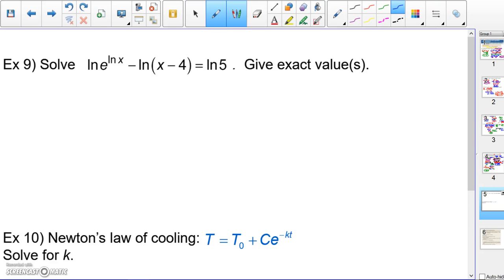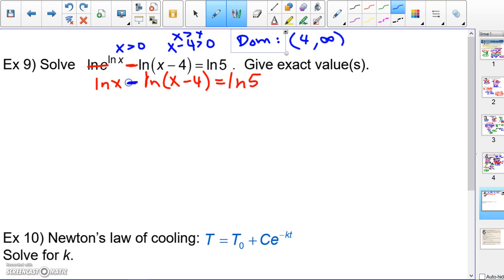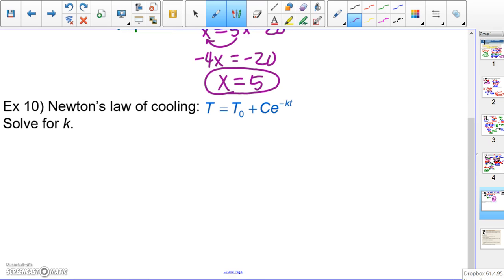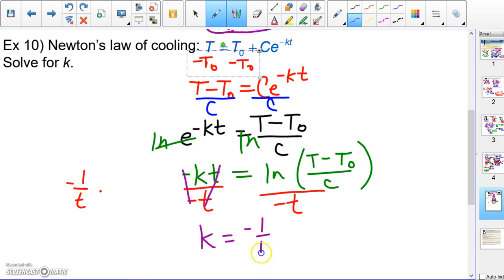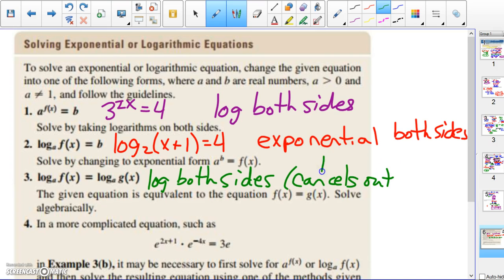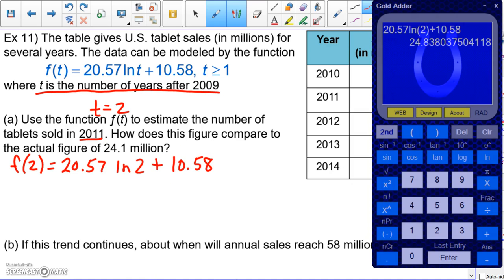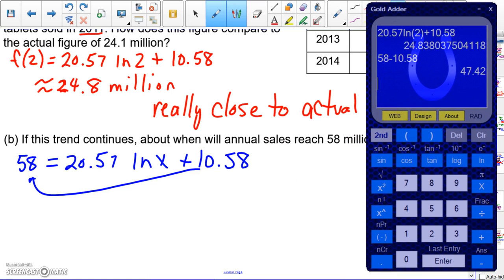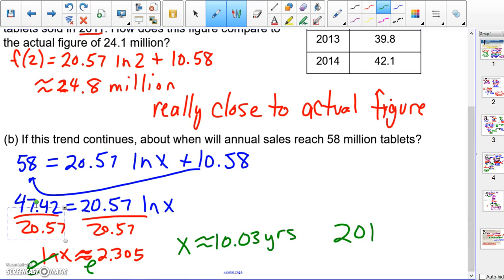CA 4.5 Slides5-7